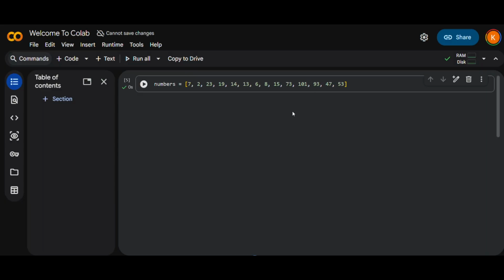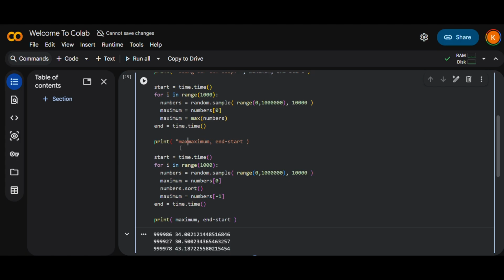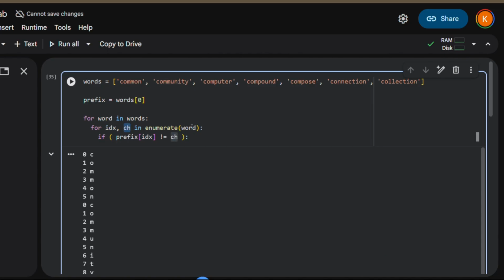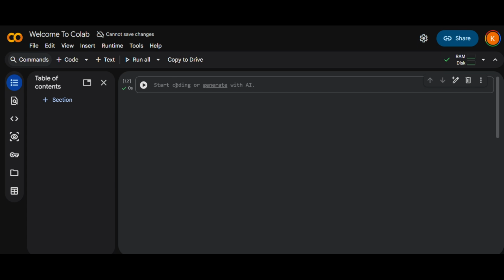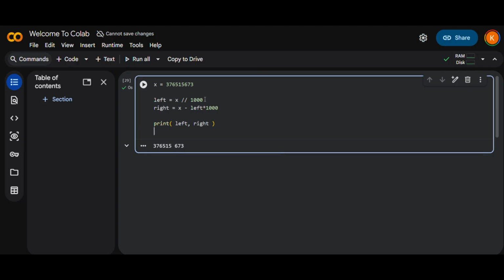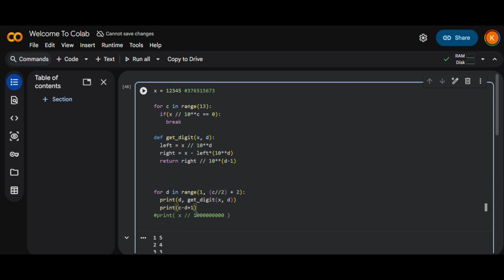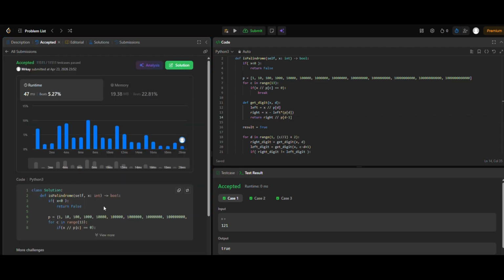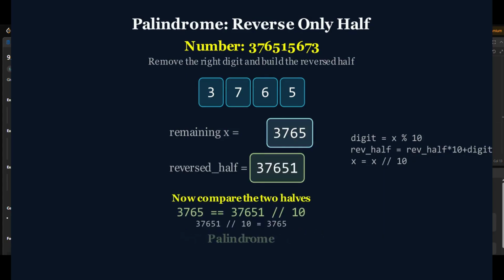Maximum Numbers, Prefixes, Palindromes: One Framework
The first Codarication video

In this video, we tackle fundamental coding challenges, showcasing effective problem solving techniques for common programming tasks. As a seasoned software engineering professional, I guide you through classic problems often found on platforms like leetcode. This session is perfect for programming for beginners looking to strengthen their understanding of core algorithms.
In this video, we work through 3 practical Python problems step by step:

- Find the largest number in a list
- Find the longest common prefix
- Check if a number is a palindrome

The goal is not just to write code.
The goal is to understand the thinking behind the code.

We explore different approaches, compare solutions, and see how a problem can be improved step by step.

If you want to become better at programming by building real problem-solving skills, this video is for you.

🧩 Chapters

00:00 Intro
00:40 Problem 1; Maximum
02:11 Find a simple way to find the max
03:16 Other solutions
05:33 Big O
08:02 Problem 2; Largest common prefix
17:57 Problem 3; Palindrome
19:30 Solve it using string
23:07 Solve it using digit extraction
36:19 Solve it using reverse half
41:47 Outro